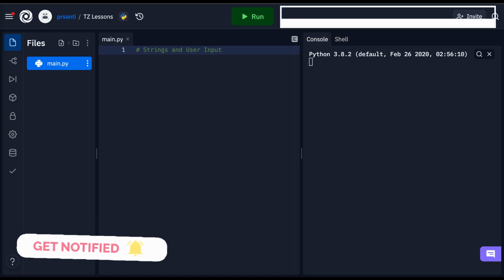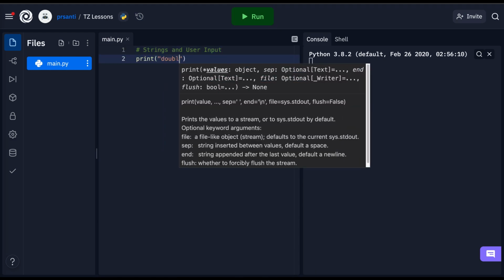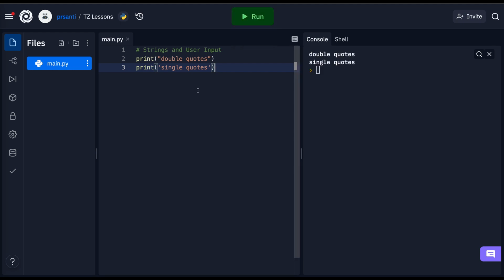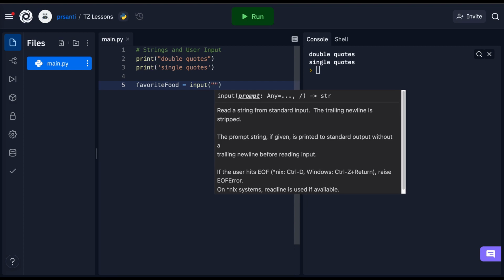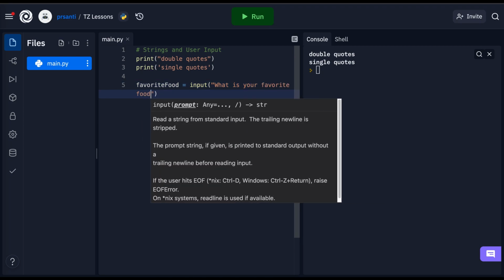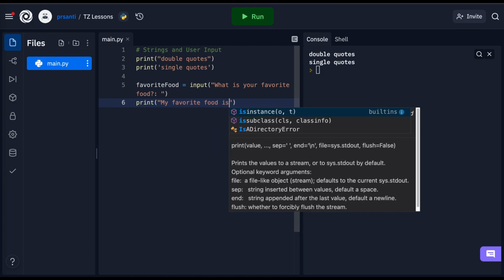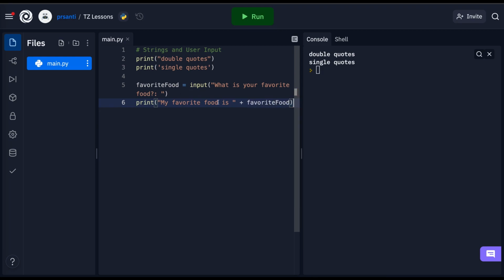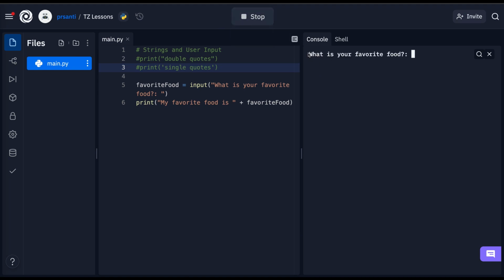Python Lesson Eight: Strings & User Input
What are strings? That we will discuss in this lesson. As a user, everything you read from console and more is a string. A special data type in Python that has to do with letters or characters. Like many other popular programming languages, strings in Python are arrays of bytes representing unicode characters.

However, Python does not have a character data type, a single character is simply a string with a length of 1.

When you create your string variable such as: word = "hello"
Try printing out word[1] and see what happens.